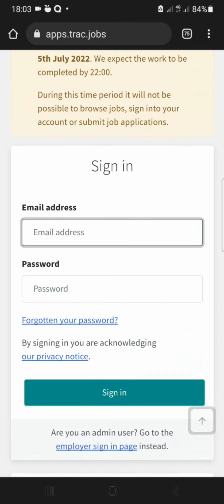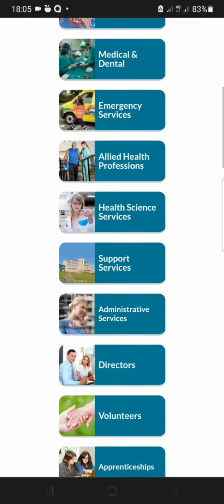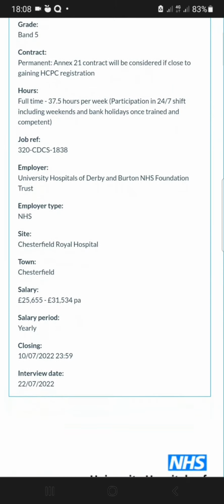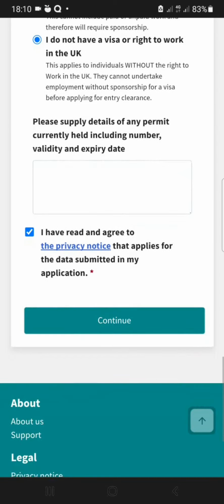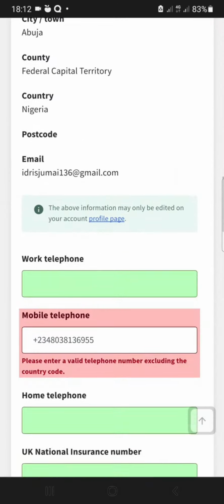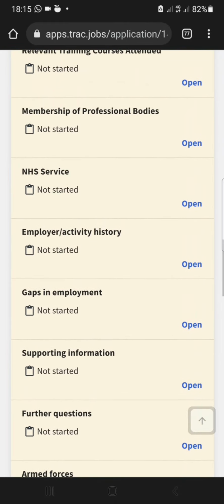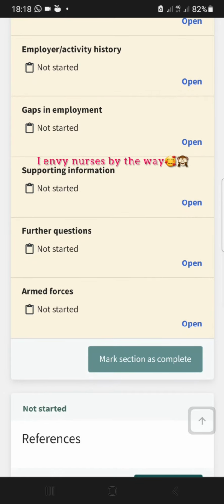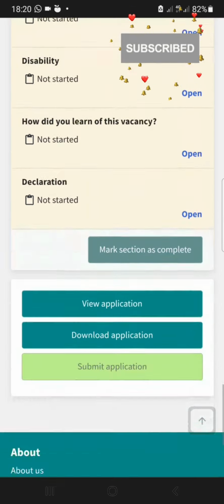How to successfully search for Jobs on TRAC jobs Website|UK jobs|NHS jobs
This is a step-by-step guide on how to successfully apply to jobs on the TRAC website. A must-watch for everyone before you apply!

Here is the link tk register on the TRAC Website

Cheers!!!💕